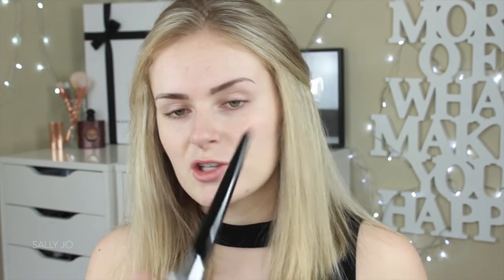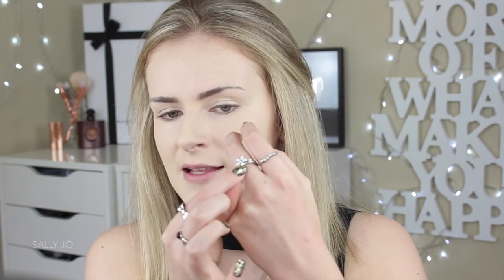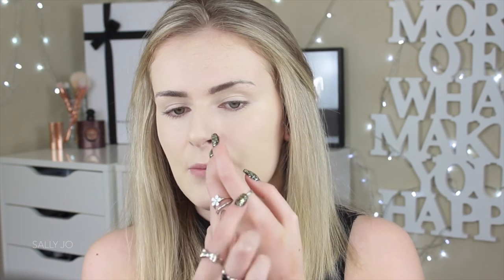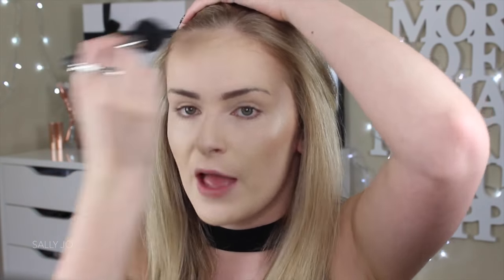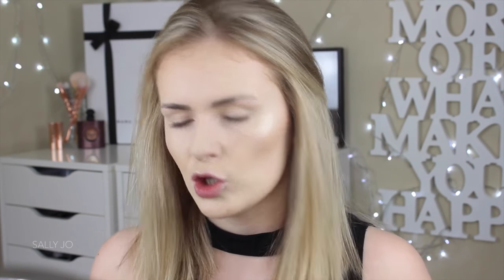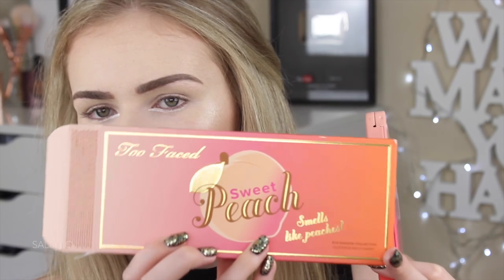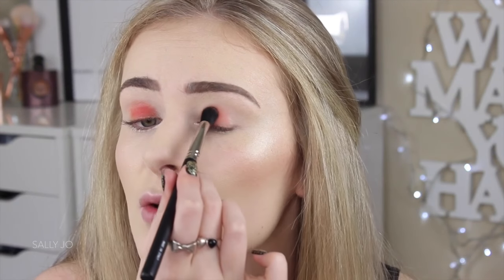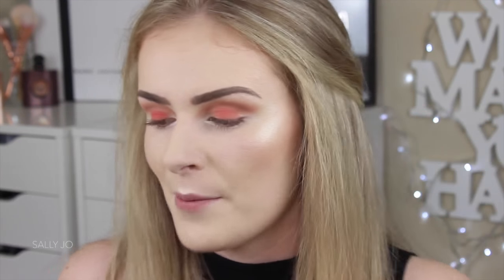SWEET PEACH! // Full-Face Chatty Makeup Tutorial!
MOTHER OF PEACHES IT'S HERE!! I managed to source the Too Faced Sweet Peach palette!! Let us bask in it's peachy goodness. I also try out a cool new Marc Jacobs highlight and Estee Lauder lipstick in this full-face tutorial. If you can't get your hands on the Sweet Peach palette you can easily dupe the shades for this look! :)
Side note: I checked my emails and it was actually my manager in LA who sent the products through from Marc Jacobs - but I did some research and you can buy Marc Jacobs on the Sephora NZ site yay!
| Products used |
YSL Top Secret Instant Moisture Glow Primer
Sephora Domed Stippling Brush #41
NARS Sheer Glow Foundation - Siberia
L.A. Girl PRO Concealer - Porcelain
Marc Jacobs Glow Stick - 700 Spotlight
Nude by Nature Powder Brush
NYX HD Powder Blush - Taupe
E.L.F. Studio Stipple Brush
Zoeva Nude Spectrum Blush palette
Benefit 'Precisely, My Brow' pencil + Benefit 'Ready, Set, Brow!' Gel
ZOEVA 240 Petite Pencil Brush
Colour Gel Creme Eyeliner - Exit
Art Deco Eyeshadow Base
XO Beauty Crease Blender Brush
QVS Flat Eyeshadow Brush
NYX Pearl Mania White Glitter
ZOEVA Graphic Eyes Eyeliner - It's never over
ZA Liquid Eyeliner - Black
Benefit Rollerlash Mascara
Ardell False Eyelashes - Glamour Wispies
Models Prefer Lip Liner - Always Nude
Estee Lauder Pure Colour Envy Lipstick - Commanding
| Online stores I love to shop on! |
| SOCIAL MEDIA | Chat with me!
Hey what's up hello, I'm Sally Jo! I'm a Beauty and Fashion YouTuber from New Zealand! I upload NEW videos every SUNDAY and WEDNESDAY - and I also chuck up random bonus videos from time to time ☺️ I would love it if you subscribed to my channel by clicking the red button above! It's 100% free!!  . On this channel you will find MAKEUP VIDEOS (How-to's, Tutorials, Hauls, Swatches and so on!), FASHION VIDEOS (Try-On Hauls, Outfit Ideas, Money-saving tips!), TRAVEL VIDEOS (Follow Me Vlogs, Tips for packing) and LIFESTYLE VIDEOS (D.I.Y. Natural products, Funny Challenges with Friends and more)! Much love and thanks for stopping by! xxx